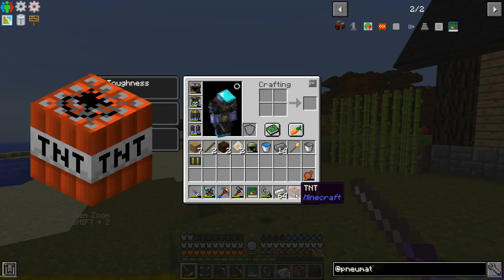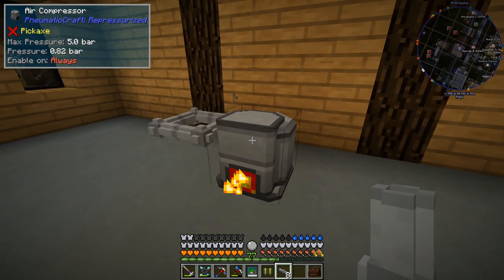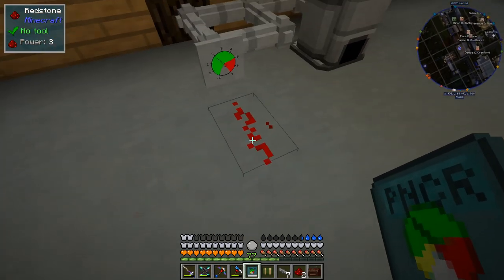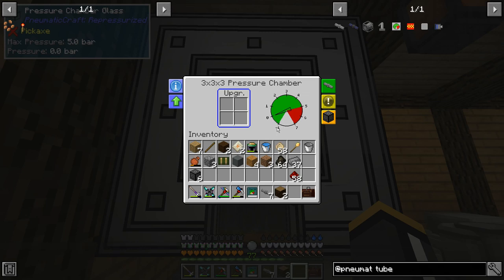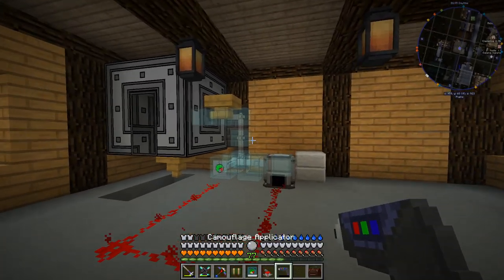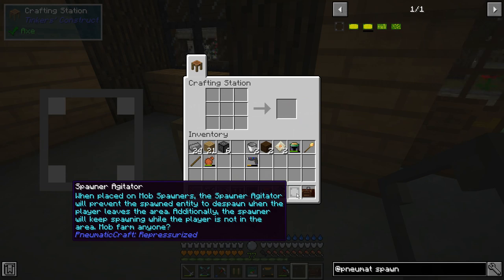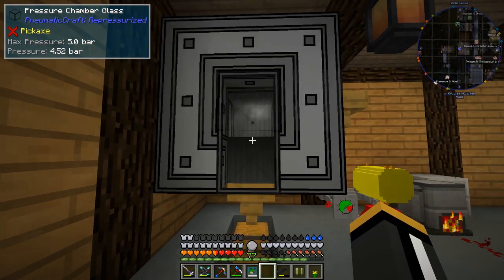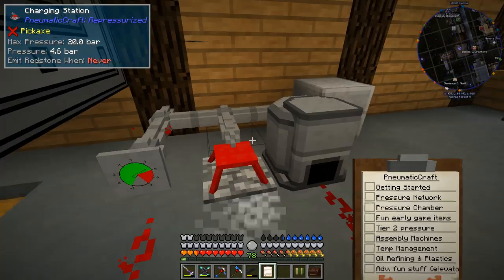Real Tech S2E35 - PneumaticCraft Getting Started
Walking through the process of getting started with PneumaticCraft and covering the basics of safely maintaining an air pressure network. We'll also play with some fun and useful PneumaticCraft items.

I'm playing my Real Tech modpack designed to feel immersive and realistic. This pack contains several tech mods with immersive mechanics and a few world and survival tweaking mods. You can play it on the Twitch Launcher

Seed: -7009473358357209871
World Type: Biome O' Plenty

"Chipper Doodle v2", "Griphop", "Blue Scorpion", "Pixelland", "As I Figure"